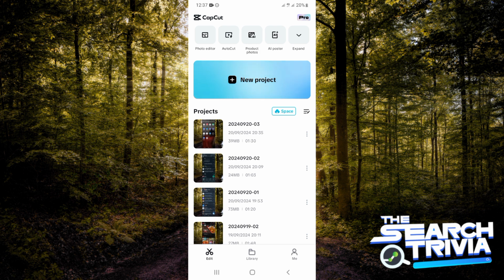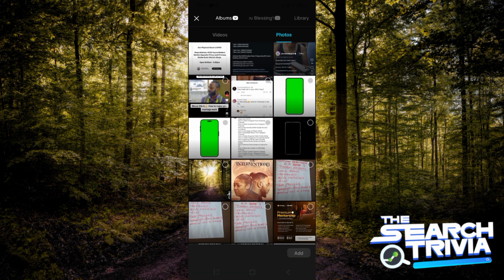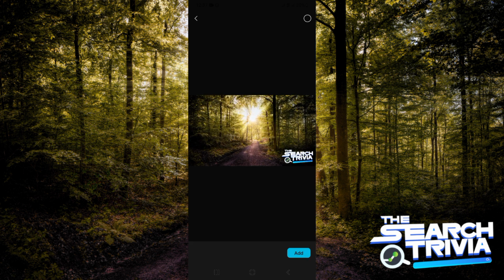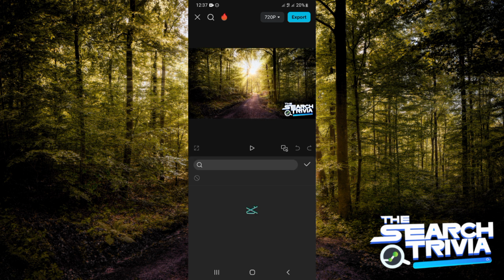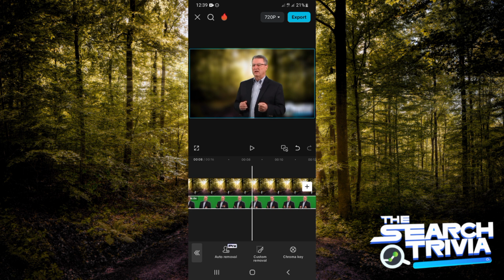How to Remove Green Screen on Capcut Mobile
In this video I'll show you How to Remove Green Screen on Capcut Mobile